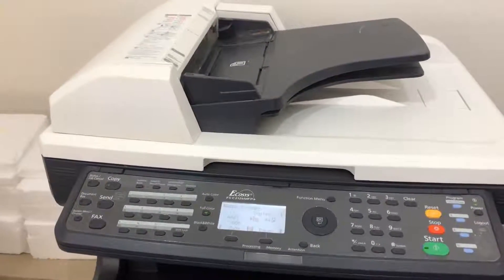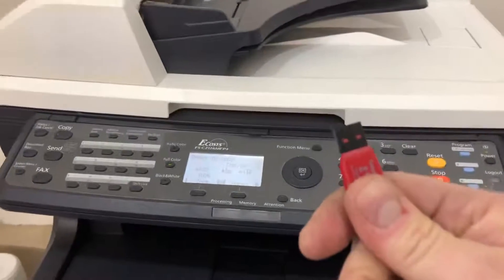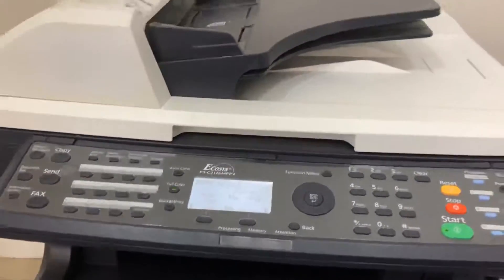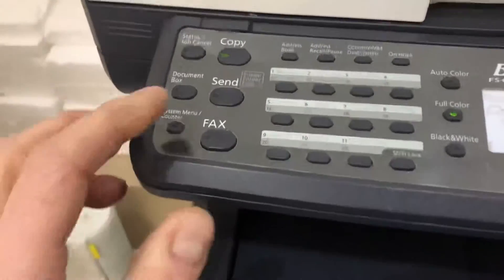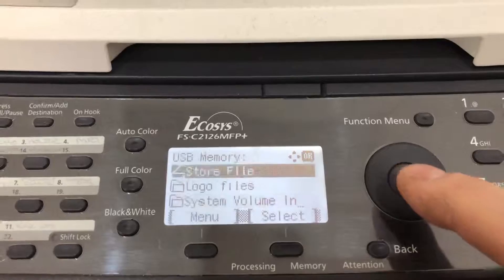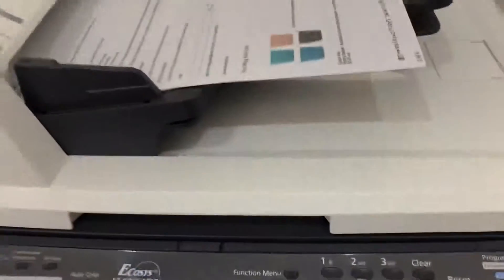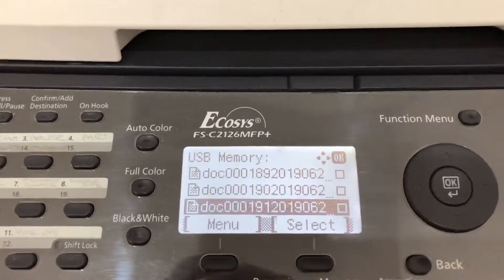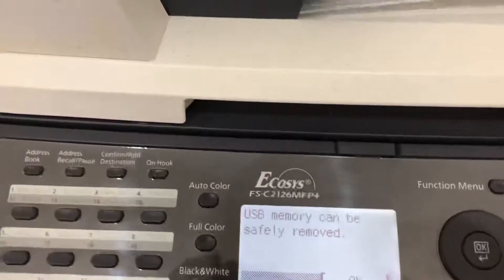Scan to USB on Kyocera FS-C2126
When you can’t scan via the network this is how to scan onto USB Thumb drive!